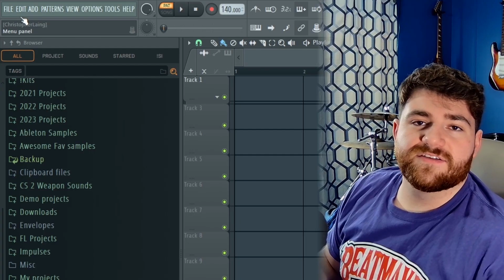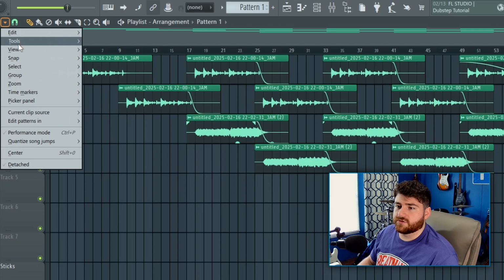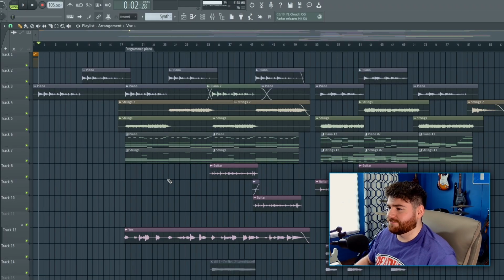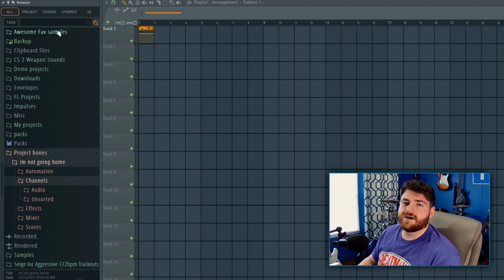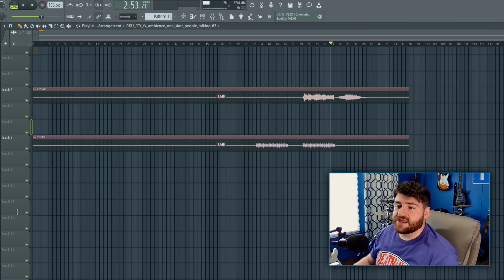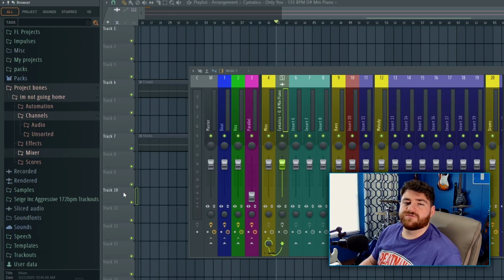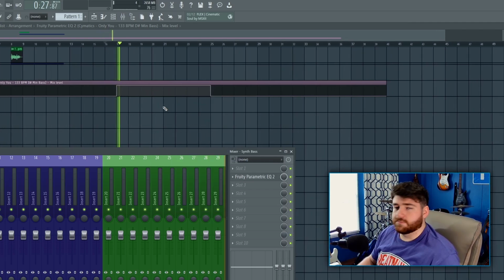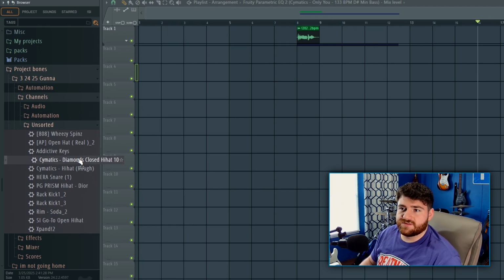Nobody Knows About This SECRET FL Studio Feature...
Nobody Knows About THIS FL Studio Export Feature...
What's up everyone?! In today's video, I showcase a very little talked about FL Studio export feature titled "Project Bones", explaining what they are, how to use them, and how they can improve your workflow. God Bless!!

0:00 - What are project bones?
1:36 - How I discovered them?
2:51 - What is included in project bones?
4:18 - How I applied them in my use case
5:09 - Importing Project Bones
6:41 - Exported Audio can still be handy
7:41 - Audio in Project Bones
8:46 - Mixer Effects in Project Bones
10:15 - Mixer Tracks in Project Bones
10:50 - Exporting Project Bones
11:42 - Automation Clips in Project Bones
12:18 - Finding Sounds + Warning
13:33 - Project Bones Experiment
14:22 - Recap
14:36 - Outro

Nobody Knows About THIS FL Studio Export Feature...,fl studio project bones,project bones fl studio,mixing in fl studio,fl studio copy paste projects,fl studio tricks,fl studio export tutorial,fl studio export,music production,best fl studio export,best fl studio export settings,fl studio tutorial,fl studio hacks,project bones,how to export project bones fl studio,what are project bones in fl studio,fl studio,how to make beats on fl studio,seige himself